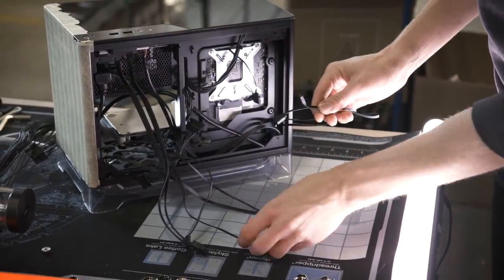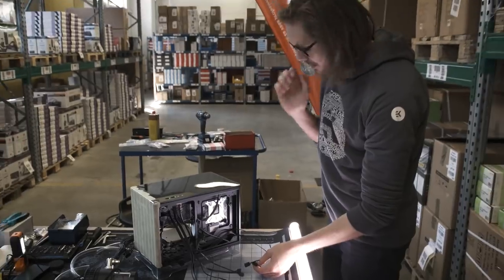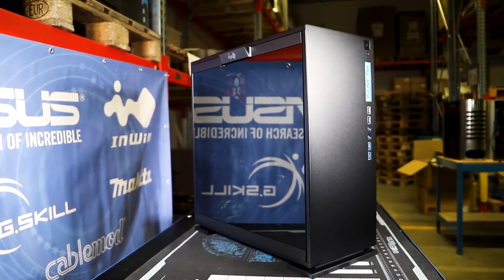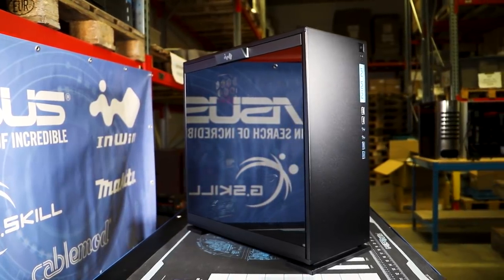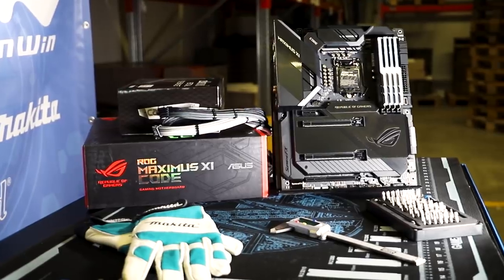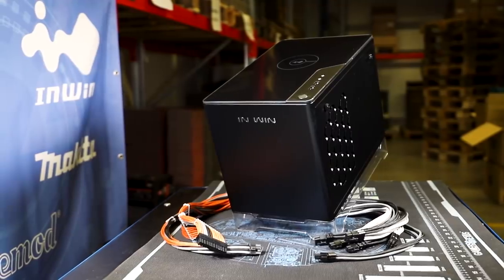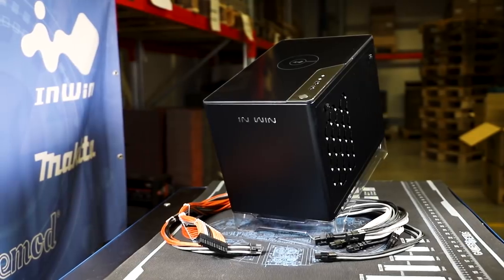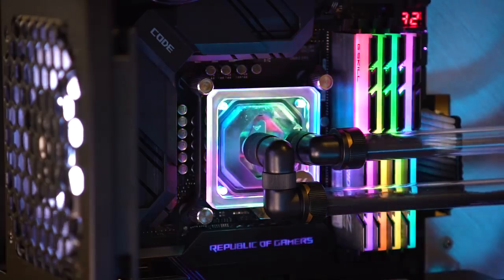MOD PIT 02: The end results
Tin and Alex fought each other with their problems this fantastic season of Mod_Pit, and the end result is phenomenal. In just two days they made perfect creations.
What do you think? Which one do you prefer?

• ASUS Z390 Prime motherboard
Supports 8th and 9th gen Intel core cpus
6 USB 3.1 ports, of which 2 are 3.1 USB-C type
2 USB 2.0 ports
Crystal sound 3 audio
Memory speed up to 4266Mhz

6 core 12 Thread CPU
95W
Max Turbo Frequency - 4.7GHz
14nm litography
• Inwin Classic Basic CB1250 PSU
            1250W of power
            Platinum efficiency certificate
            Japanese capacitors
            0DB Hybrid cooling
            7-year warranty
            Full protection - OCP / OVP / UVP / SCP / OTP / OPP

• ASUS 2070 and 2080 dual
Ray Tracing technology
8GB GDDR6
G-Sync ready!
Reference PCB design

• Inwin 915 case
High-quality anodised aluminum
Motorised self-venting top of the case
Addressable RGB lit
E-ATX motherboard support

• TridentZ RGB memory
Aluminium heatsink
Samsung B-die chips
RGB effect
► Modders
Tim Malmborg
Hailing from Sweden, he’s an IT guy that enjoys modding in his spare time. Made a brilliant mod called Blackout that was more popular than the game that inspired it.

Coming from Australia, he enjoys waterskiing more than anything but modding. A true man of the industry that currently works at Gigabyte and has previously worked in ASUS as well.
► We of course not doing this alone, a few well-known companies also joined in!
In Win has supplied the A1, 303 and 915 cases as well as the power supplies.
ASUS provided some interesting motherboards that the modders could have chosen from, as the ASUS PRIME Z390-A, the sleek PRIME Z390M-PLUS, and the tiny but powerful ROG STRIX Z390I GAMING.
There is no possible way of making a mistake with G.Skill and that is why they have provided two packs of 32 GB DDR4 Trident-Z RGB memory.
Tools! We can’t work without tools so all the major power tools are brought in by Metalka Slovenija and Makita! A fine selection of electric drills, jigsaws, angle grinders, and a few other things, the modders will have a reliable partner at hand to finish their challenge.
Some sweet cables also flew in directly from CableMod, just to spice up things even more!

The EK Mod Pit is a different approach to bring modding and PC modifications to the general public. The focus of the show is only on two modders so that the coverage of details and useful trick that is used by these professionals are revealed and shared.
The concept of the first EK Mod Pit show is set up in such a way so that modders are to challenge each other to build a PC, by giving instructions to the other participant. Case size, motherboard size, tubing type, coolant color, fitting color are all given by one modder as a challenge to the other… and in the end, we will see are the modders skilled enough to satisfy the test of the fellow participant. With both of the contenders being recognized as professionals, the challenges are already steep!
The modders have two more days of work and we will be tuning in live from the EK warehouse where the modding show is being recorded. We will be showing off a few short live streams, but the ultimate eye candy will come after in several short movies with a complete coverage of the event.